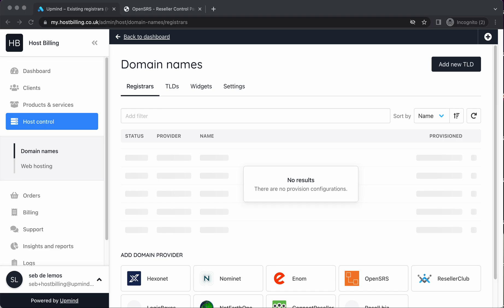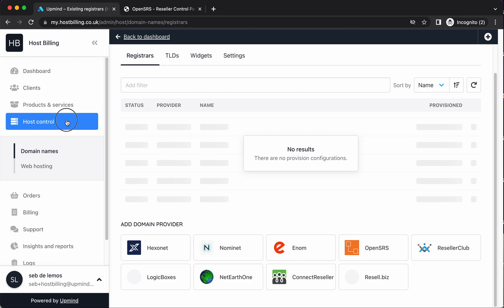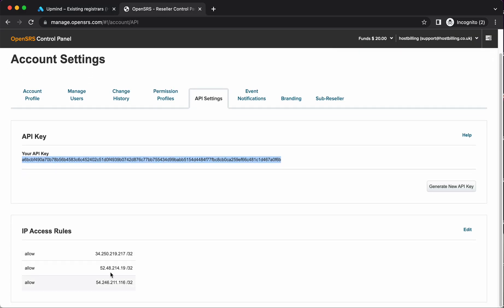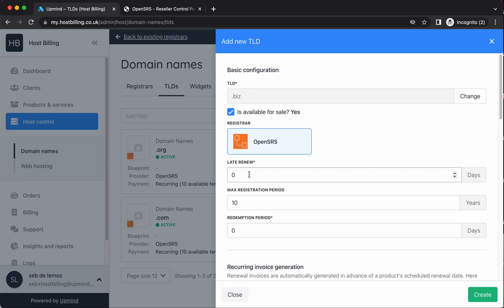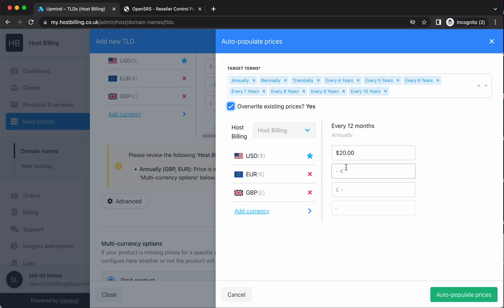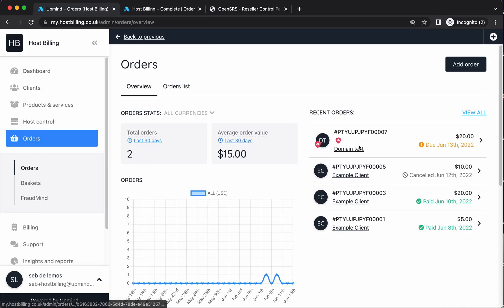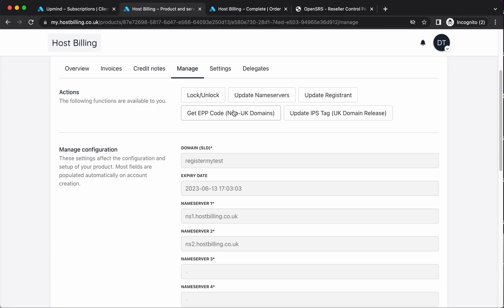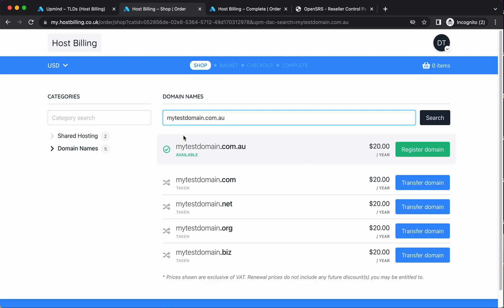6. Upmind for Web Hosting: Setting up a domain registrar and selling domain names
We link up a domain registrar account with Upmind and create a Domain product. Then we go through and register a domain name.

Here are the IPs you need in order to allow access via the api: